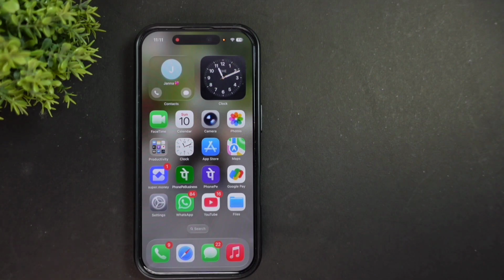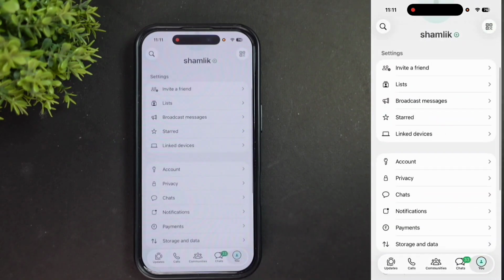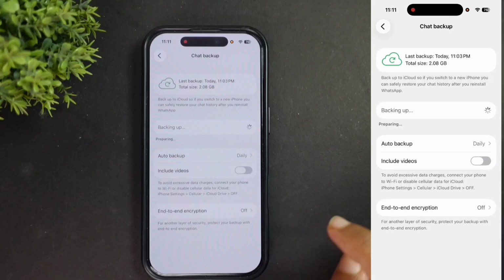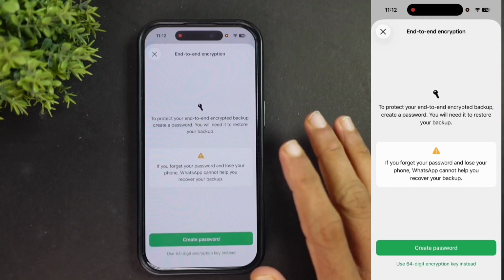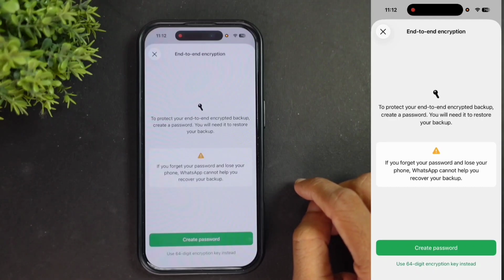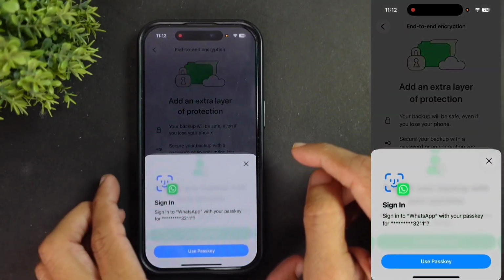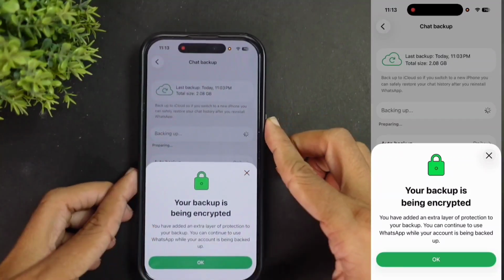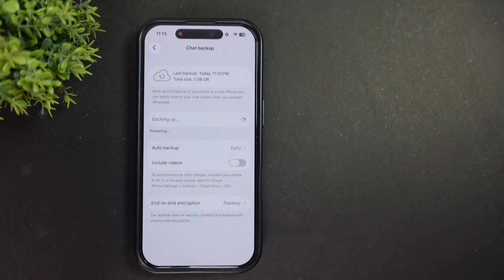How to Enable WhatsApp Chat Backup End-to-End Encryption on iPhone | Step-by-Step Guide | English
In this video, we’ll show you how to enable WhatsApp chat backup end-to-end encryption on Apple iPhone in English. Follow this easy step-by-step guide to turn on end-to-end encrypted WhatsApp backup and keep your chats, photos, and messages more secure on iPhone.